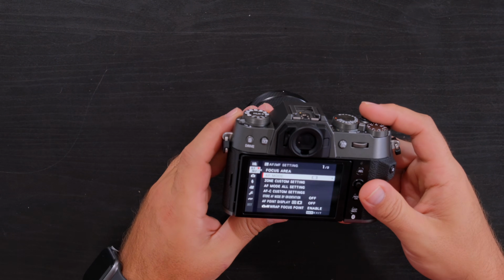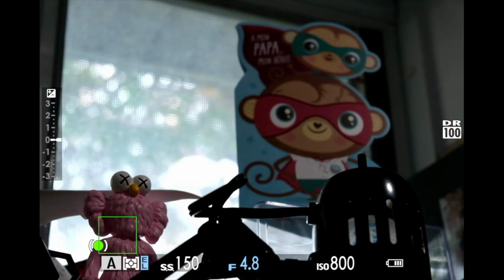Fujifilm X-T50 - How-To - Fuji Guys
Fuji Guy Francis shows you how to use various features of the FUJIFILM X-T50.

For more information about this and other Fujifilm products, please

0:00 - Intro
0:22 - Navigating Menus
1:16 - Exposure Settings
3:02 - AF Modes
6:32 - Face & Eye / Subject Detection
7:50 - FN Buttons
9:30 - Film Simulation Dial
10:52 -  C1-C7 Position (Film Simulation Recipes)
13:09 - Outro